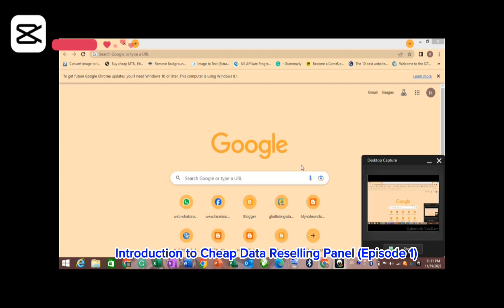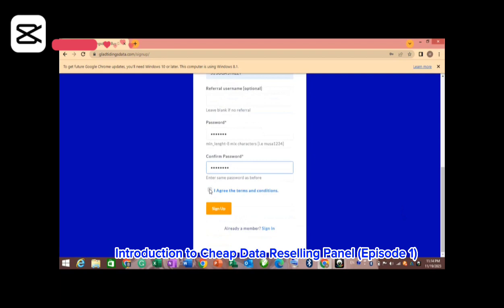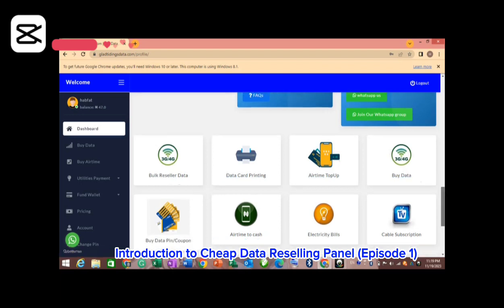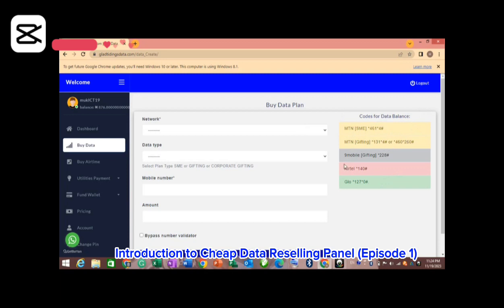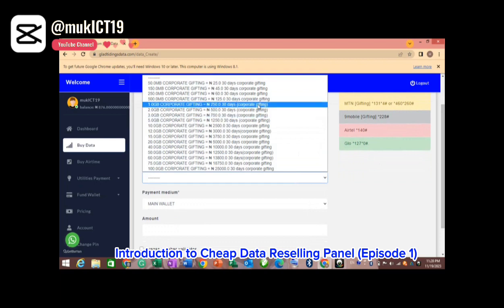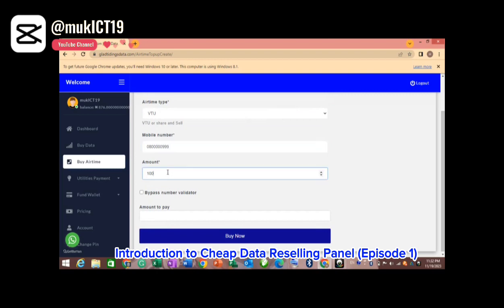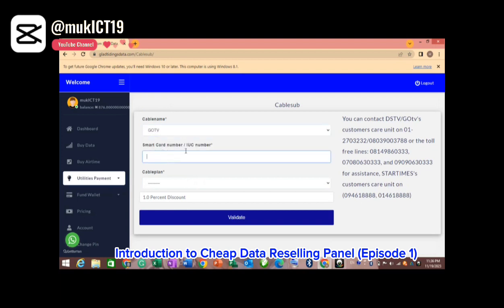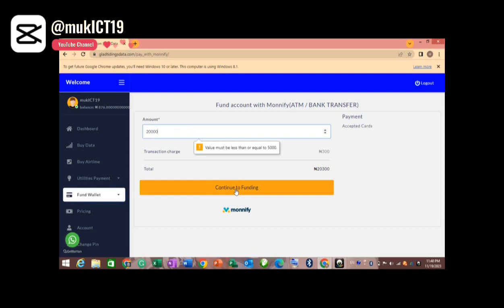How to Make Money Online Reselling Cheap Data Offline and Online (Nigeria Mb Networks) Free Guide!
Welcome to the ultimate guide on making money online by reselling cheap data bundles from Nigeria's top mobile networks! In this video, we unveil the step-by-step process to start your own lucrative data reselling business, whether you're a seasoned entrepreneur or just getting started in the world of online business.

🚀 Unlock the secrets to tapping into the booming demand for affordable data across Nigeria, and turn it into a profitable venture from the comfort of your home!

In this comprehensive tutorial, you'll discover:
- How to source cheap data bundles from major Nigerian mobile networks.
- Proven strategies to market and sell data bundles both offline and online, reaching a wider audience.
- Insider tips on maximizing profits and retaining customers for long-term success.
- Essential tools and platforms to streamline your data reselling business and boost efficiency.

Join thousands of successful data resellers who have transformed their lives and financial futures with this simple yet powerful business model. Don't miss out on the opportunity to earn passive income and become your own boss!

🔥 Ready to take control of your financial destiny? Watch now and start your journey to financial freedom today! 💼💵